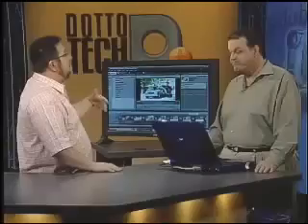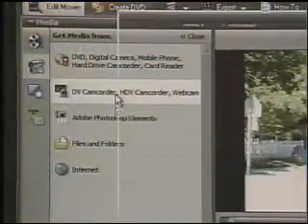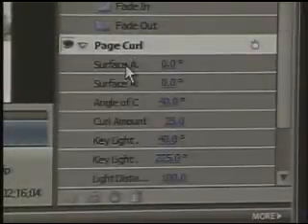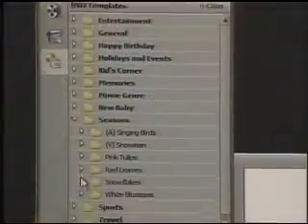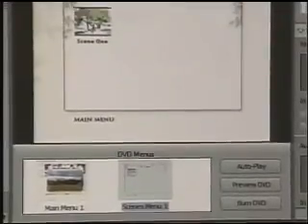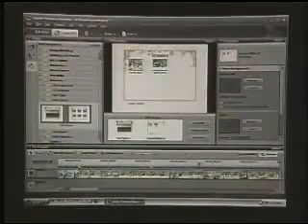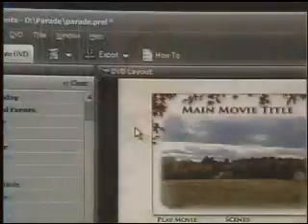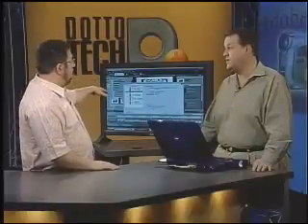Dotto Tech - Season 5 Episode 11 - Premier Elements 3.082